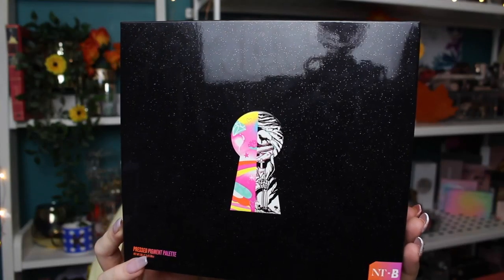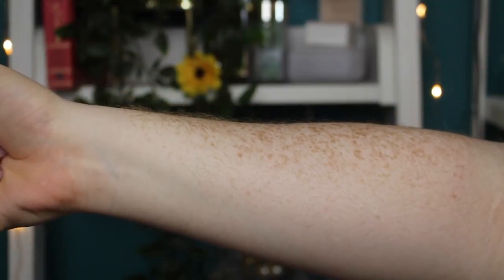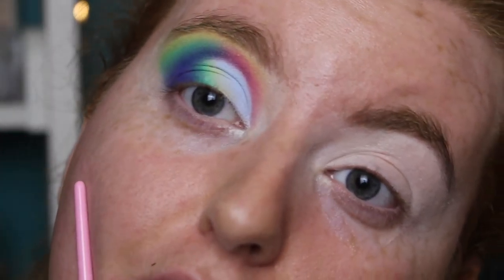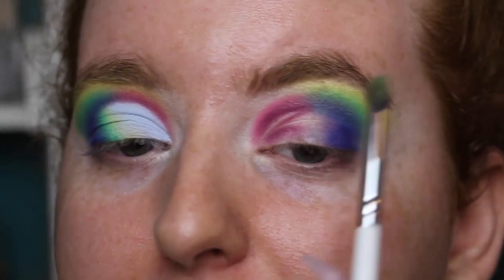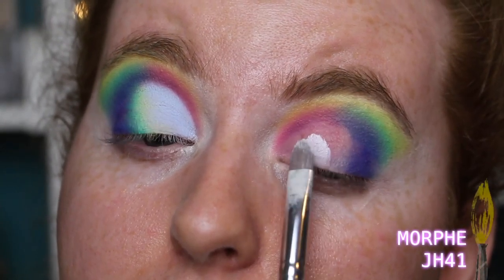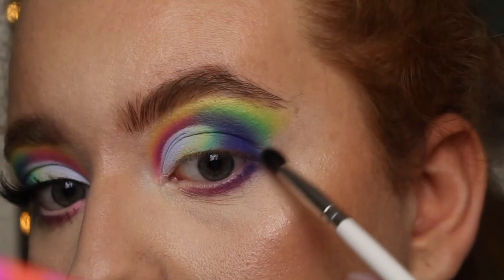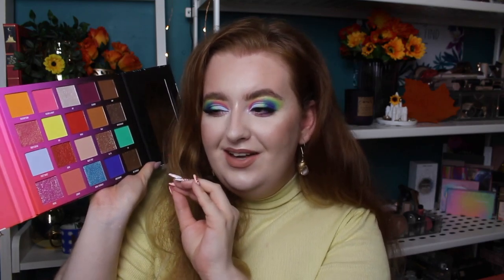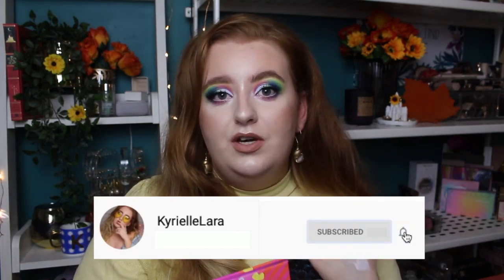NEW! NIKKIETUTORIALS X BEAUTYBAY PALETTE FIRST IMPRESSIONS & REVIEW! | KYRIELLELARA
Hey guys! - There was an error in my previous upload, thanks Olivia for making me aware!!
Heres another palette review and an exciting launch!
I hope you appreciate my honest opinion on the Nikkie Tutorials x BeautyBay palette!
I had a few doubts going in but honestly the proof is in the puddin'!

PRODUCT DETAILS:

UK - BEAUTYBAY.COM
£25

Other products used:
EYES
- P.LOUISE BASE IN RUMOUR 01 & 0
- REVOLUTION PRO SUPREME PIGMENT GEL EYELINER IN BROWN & NUDE
- FENTY FULL FRONTAL MASCARA
- PRIMA LASHES 'IMANI'

FACE
- REVOLUTION CONCEAL & GLOW FOUNDATION IN F0.3 *REVIEW COMING SOON!*
- BARRYM ALL NIGHT LONG CONCEALER IN MILK
- FENTY BEAUTY CREAM BRONZER IN AMBER
- HUDA BEAUTY TANTOUR IN FAIR
- BENEFIT BLUSH IN ROCKATEUR
- XXREVOLUTION HIGHLIGHT IN ECHO
- BENEFIT GIMMIE BROW IN 3

LIPS
- PRIMARK LIP LINER IN TOAST
- MORPHE MATTE LIPSTICK IN WIFEY